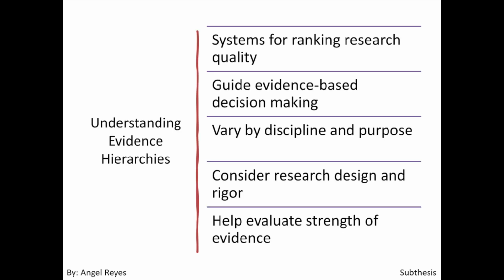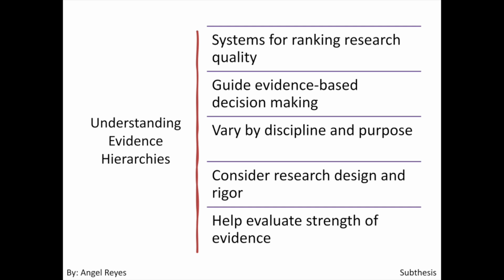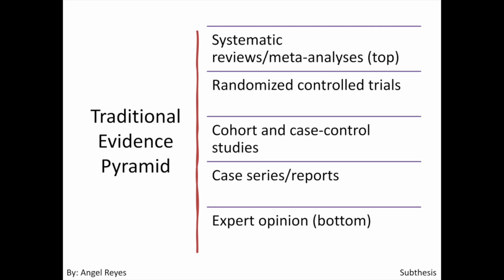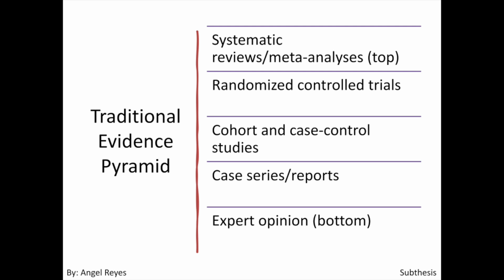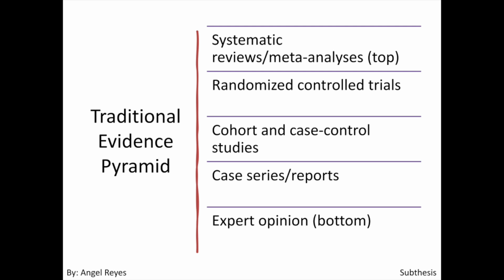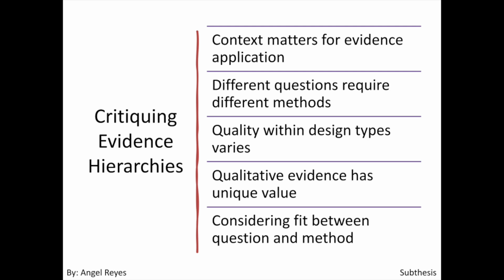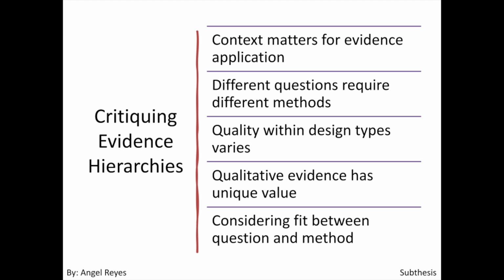Evidence Hierarchies in Healthcare: Benefits and Limitations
Evidence Hierarchies in Healthcare: Benefits and Limitations explains what the pyramid is for and where it stops being useful.

Evidence hierarchies rank research quality and reliability by methodological approach. They exist to help practitioners judge quickly which evidence should carry more weight.

5 Key Facts from This Lesson:
1. The ranking is based primarily on research design and methodological rigor.
2. Hierarchies vary by discipline and purpose rather than being universal.
3. What counts as the gold standard in clinical medicine may differ from public health or health policy.
4. That variation is the first limitation: a hierarchy answers a question inside a field, not across fields.
5. Used well they speed up appraisal; used mechanically they rank out evidence that was the only kind available for the question.

Chapters:
0:00 Evidence hierarchies
0:16 Why this matters in practice
0:47 Gold standards differ by field
1:11 A starting point for appraisal
1:27 Systematic reviews and meta-analyses
1:48 Cohort and case-control studies
2:09 Expert opinion
2:38 Limitations of hierarchies
2:57 Questions require different methods
3:13 When design quality outranks design type